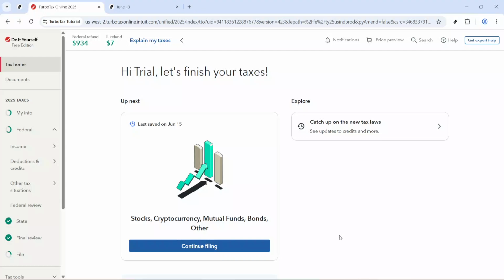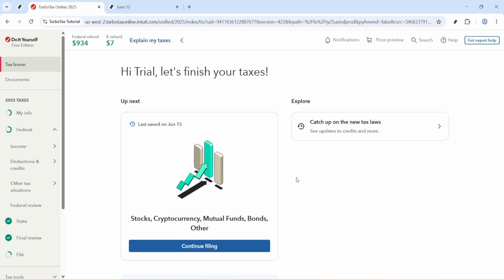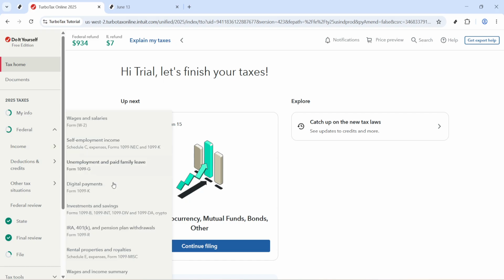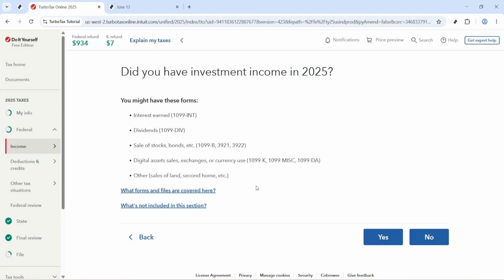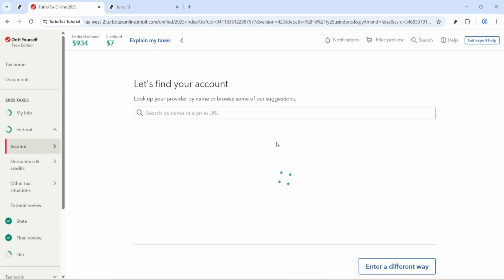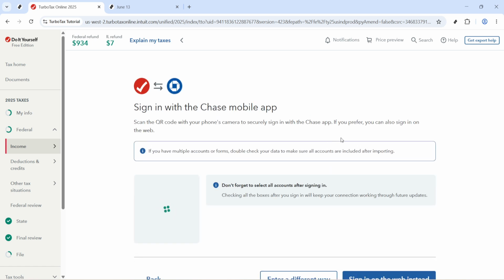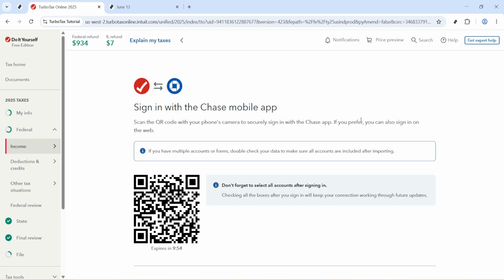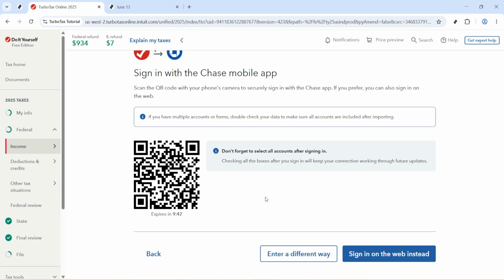How to Import Your Chase Bank Accounts into TurboTax for Faster Tax Filing (Step By Step 2026)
How to Import Your Chase Bank Accounts into TurboTax for Faster Tax Filing

In this video, I show you how to import tax info into turbotax, import bank accounts turbotax, import webull tax info into turbotax, how to protect your bank account from a judgement, chase to turbotax import, how to file tax returns with bank statements, how to file tax returns with bank information, turbotax bank import, import tax info turbotax, how to file independent contractor tax return, how to file taxes for free, how to file tax returns without financial statements, how to file tax return form 1099-nec